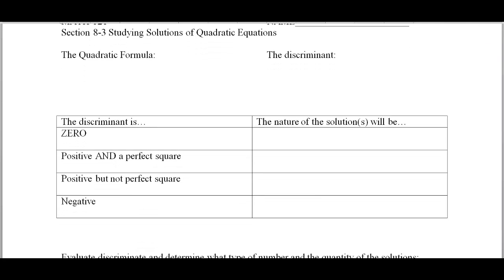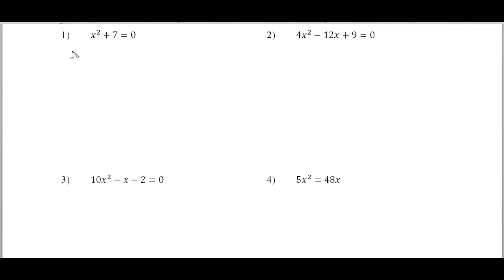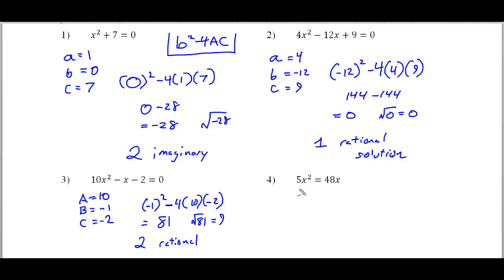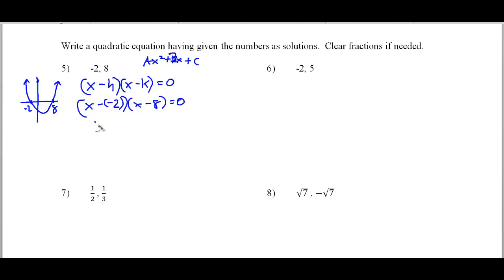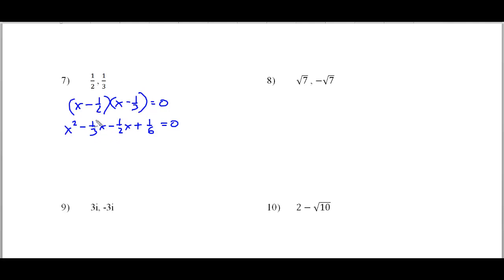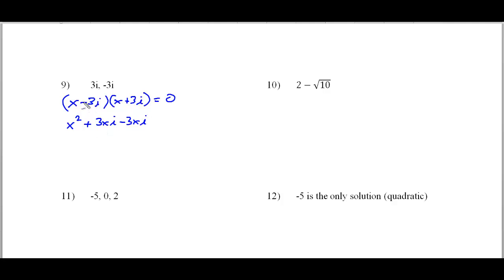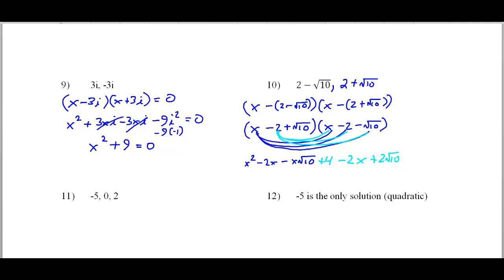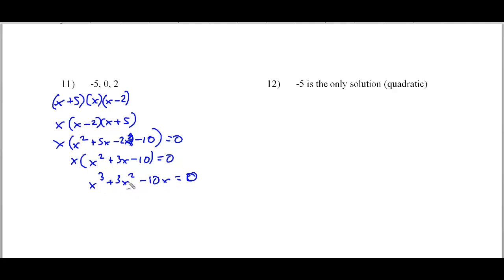KCC - Math 121 Chapter 8 Section 3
Exploring the Discriminant in the Quadratic Formula.  We also find quadratic equations when given the solutions.